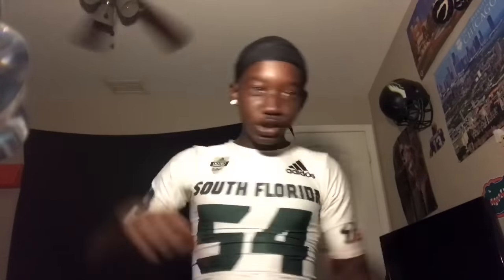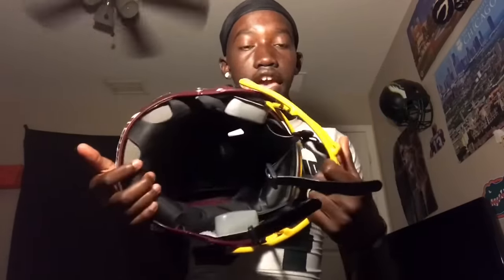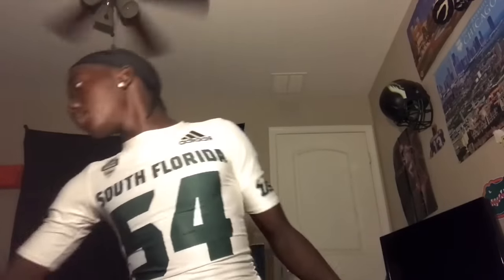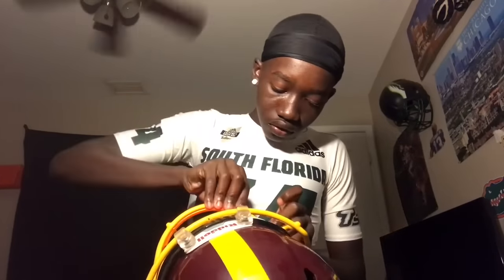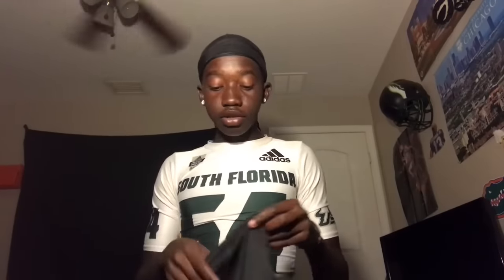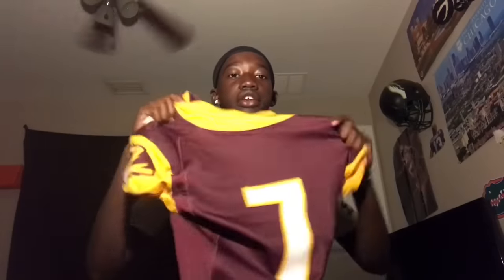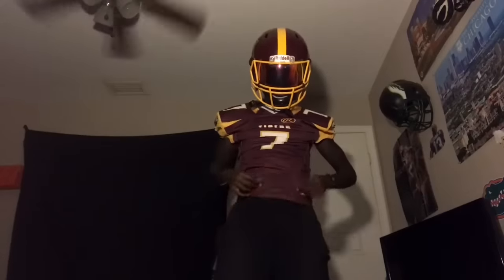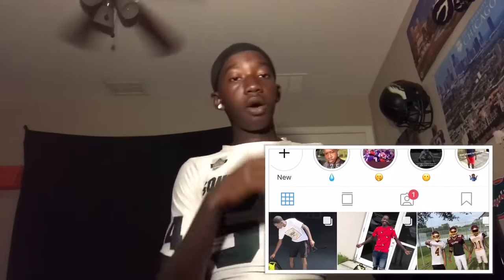My Game Day Football Gear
Shout out to dicks sporting goods for allowing this video to happen 💪🏾
is the website go check it out!!
What do you want to see?! Let me know down below!